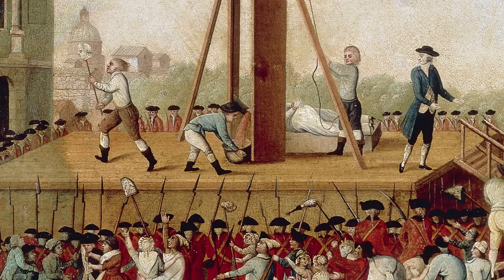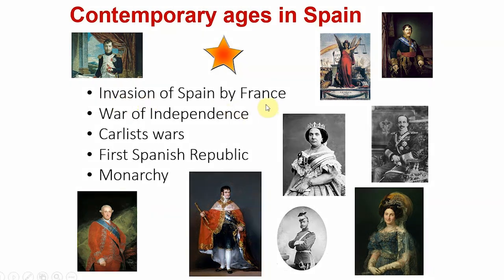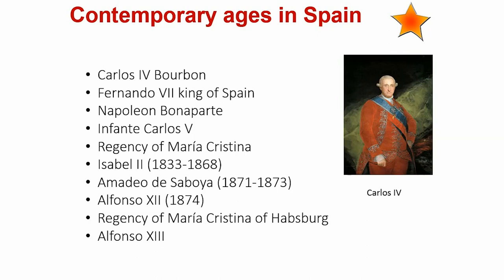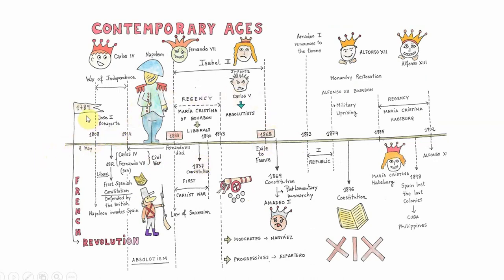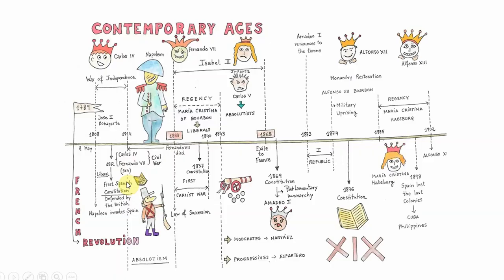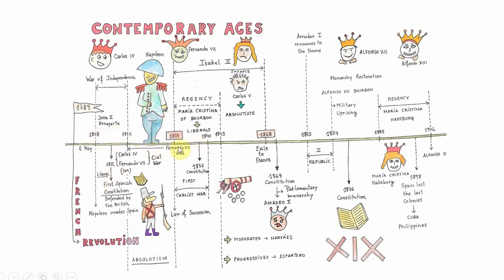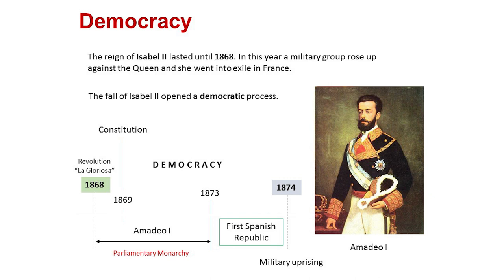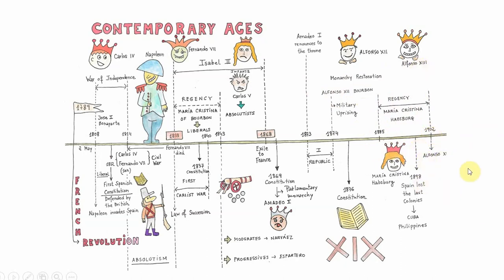España en la Edad Contemporánea - Siglo XIX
Esq de la Historia de España en la Edad Contemporánea

Revolución Francesa y sus Efectos (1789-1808)
- Influencia de la Revolución Francesa en España
- Crisis del Antiguo Régimen

Invasión Napoleónica y Guerra de la Independencia (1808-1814) ⚔️
- Invasión de Napoleón en 1808
- Levantamiento del 2 de mayo de 1808
- Guerra de la Independencia (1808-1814)
- Constitución de Cádiz de 1812 📜

Reinado de Fernando VII (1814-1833) 👑
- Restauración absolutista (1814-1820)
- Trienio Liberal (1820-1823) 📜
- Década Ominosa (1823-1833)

Regencia de María Cristina y Primera Guerra Carlista (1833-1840) 👸⚔️
- Muerte de Fernando VII y regencia de María Cristina
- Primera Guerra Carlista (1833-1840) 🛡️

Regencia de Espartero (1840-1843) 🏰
- Regencia del general Baldomero Espartero

Reinado de Isabel II (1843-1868) 👑
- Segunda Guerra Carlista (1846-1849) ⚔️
- Constitución de 1845 📜
- Revolución de 1854 (Bienio Progresista)
- Revolución Gloriosa de 1868 🌟

Gobierno Provisional y Reinado de Amadeo I (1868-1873) 👑
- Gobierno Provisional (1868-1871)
- Reinado de Amadeo I de Saboya (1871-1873)

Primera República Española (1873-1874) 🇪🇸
- Proclamación de la Primera República en 1873
- Inestabilidad política y social

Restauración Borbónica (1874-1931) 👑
- Golpe de Estado de Martínez Campos en 1874
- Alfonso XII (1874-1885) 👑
  - Constitución de 1876 📜
  - Fin de la Tercera Guerra Carlista (1876) ⚔️
- Regencia de María Cristina (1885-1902) 👸
  - Movimiento Obrero y conflictos sociales

Reinado de Alfonso XIII (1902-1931) 👑
- Subida al trono en 1902
- Contexto político y social de inicios del siglo XX